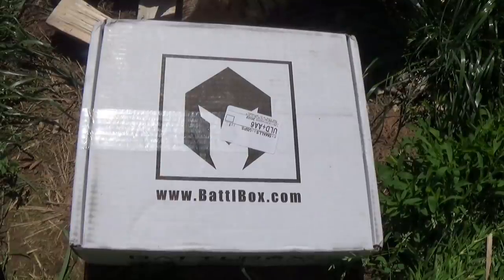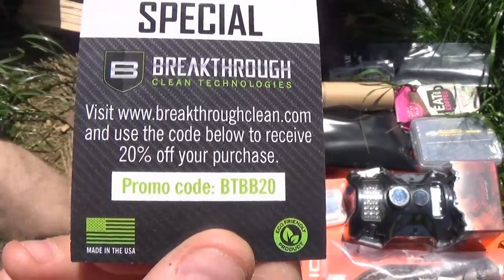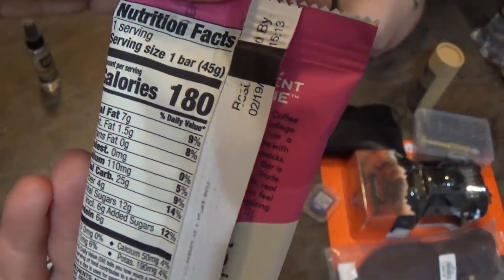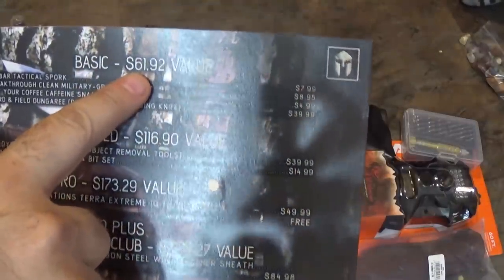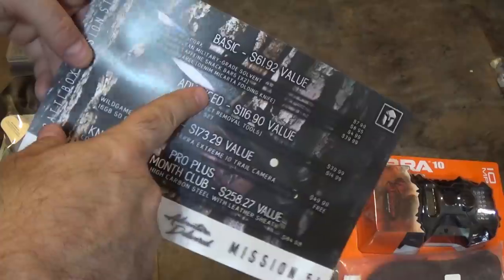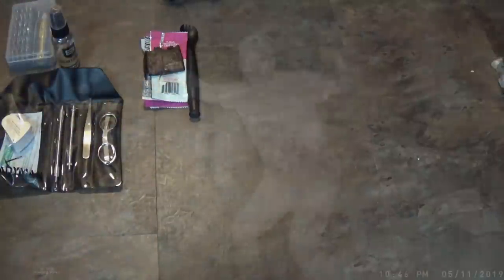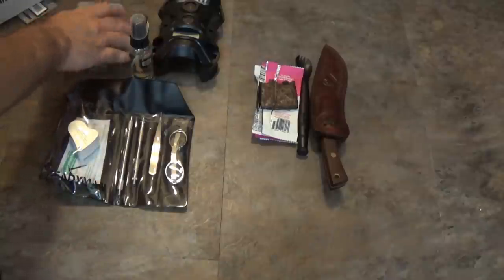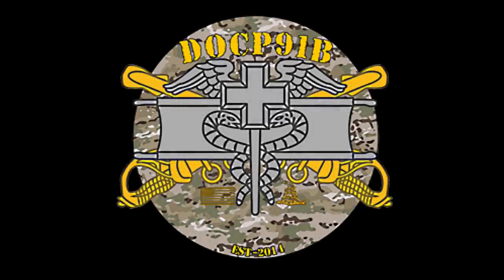Battlbox (Battle Box) Mission 51 - May 2019 - Pro Plus Unboxing & Review